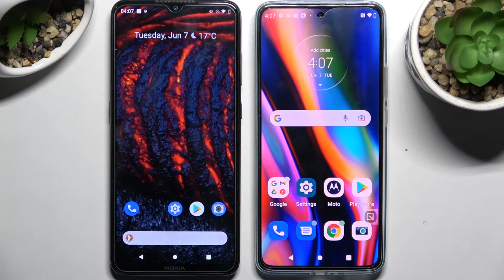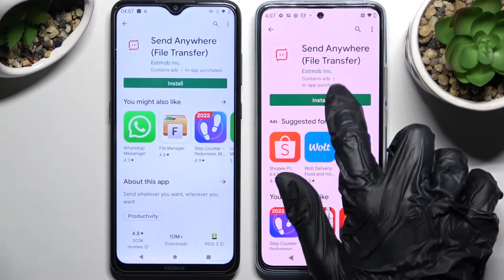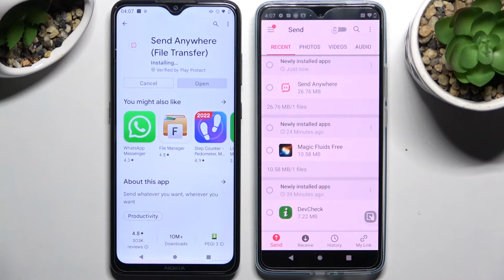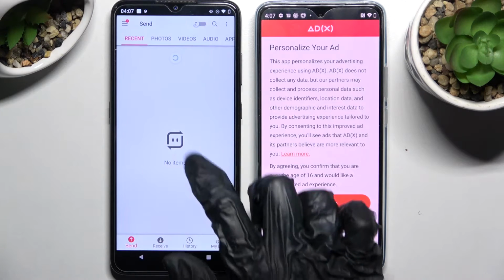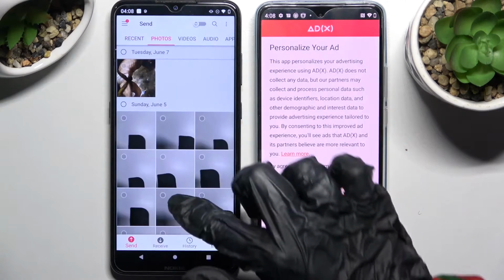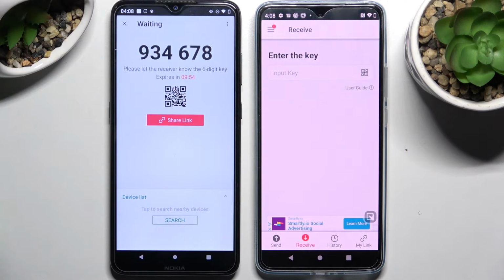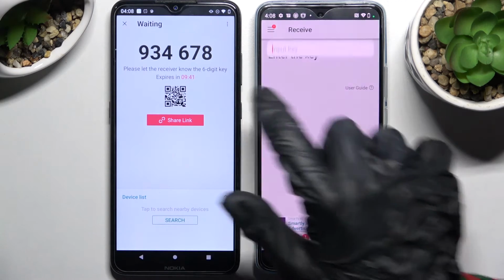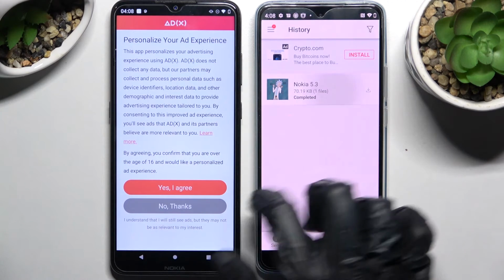How to Transfer files from an Android Device to MOTOROLA Edge 30 - Send Anywhere App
Check more info about MOTOROLA Edge 30:
Hello! Let us show you today, how you can use Send Anywhere free application to transfer files between any Android Device and MOTOROLA Edge 30. You will be shown how to download and install the Send Anywhere app, how to connect both devices, and how to send and receive files. If you want to know more about your MOTOROLA Edge 30, visit our YouTube channel.

How to Send Files from an Android Device to MOTOROLA Edge 30?
How to use Send Anywhere app on MOTOROLA Edge 30?
How to Transfer Files to MOTOROLA Edge 30?